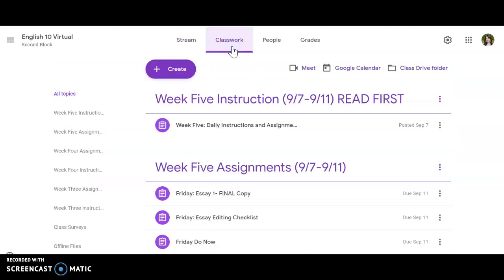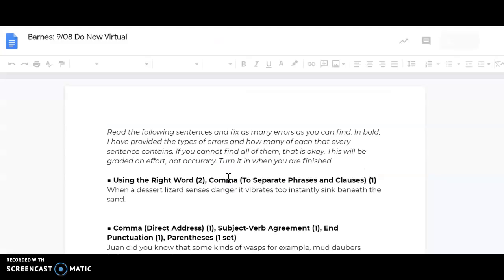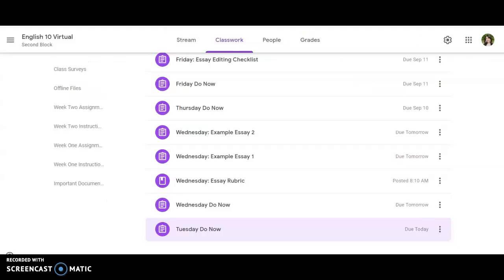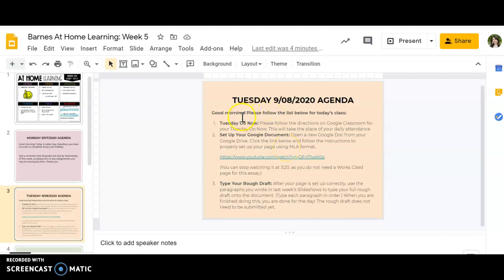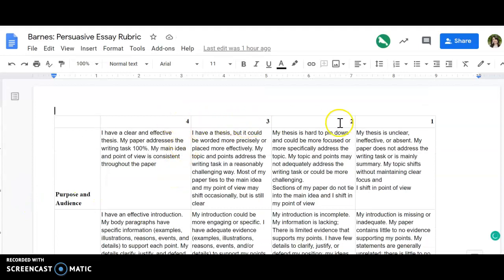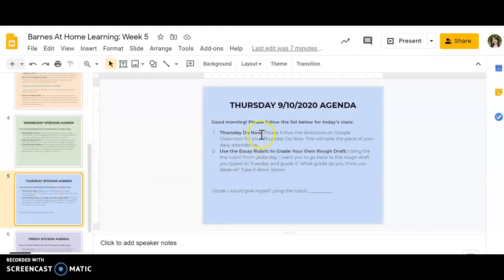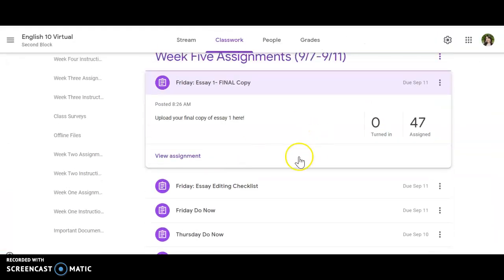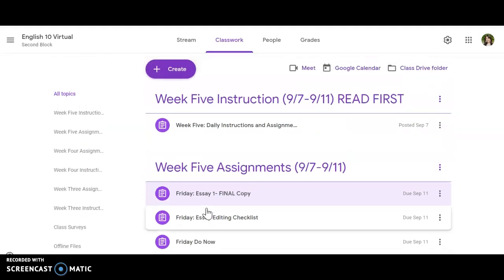Week Five Instruction